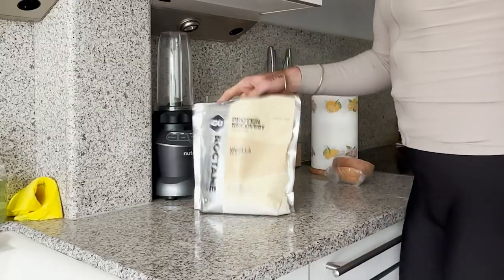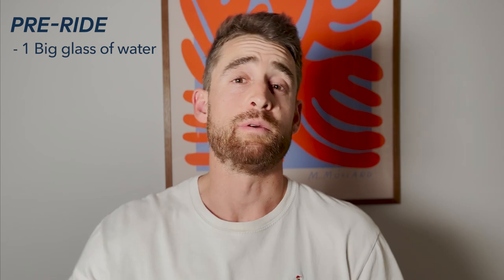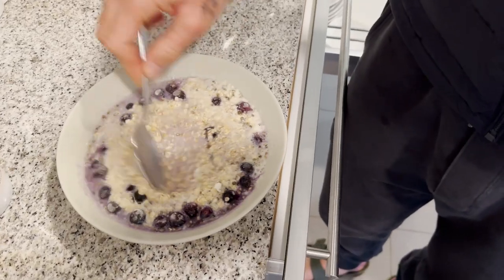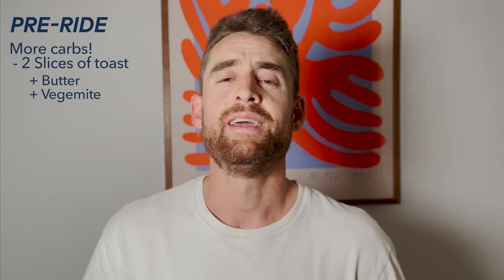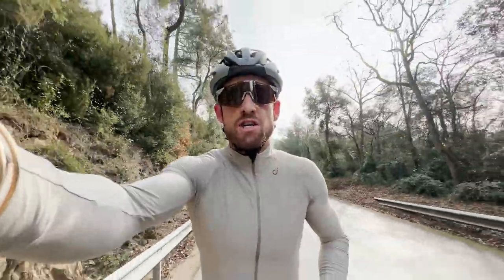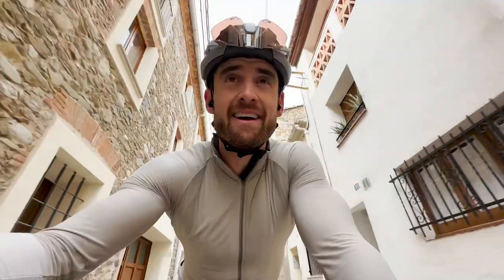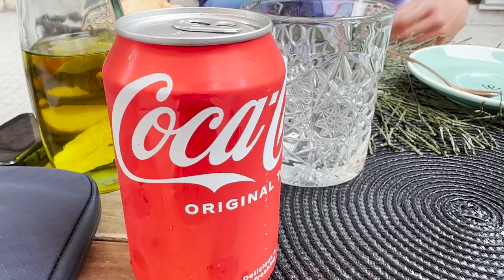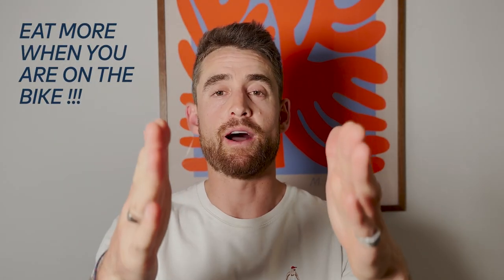Exactly what a PRO CYCLIST eats…LOTS!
This week I thought I’d show you guys exactly what I eat, before, during and after a hard interval session.

3x20mins at 92% of threshold requires substantial fuelling, and I’ve tried to break this down as best as I can, to give YOU guys some insight around what a pro cyclist eats to complete a session such as this.

As I start to build into longer rides in preparation for my first goals for the year, I’ll do a series of different nutrition videos to show exactly what I eat for sessions of different length and intensity so that you guys can apply the same principals to your own training.

Any questions, fire them down below!

Monetarily Supporting The Channel:
This is appreciated and helps me to continue producing content on a weekly basis while logging the hours on the bike and trying to make a difference in this world (but please don't feel that it is necessary to enjoy my content!!)